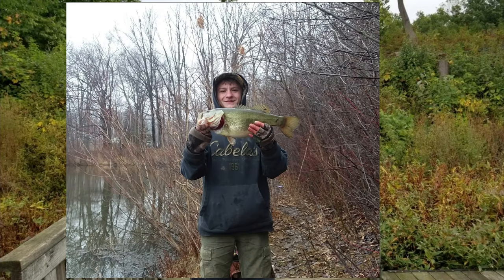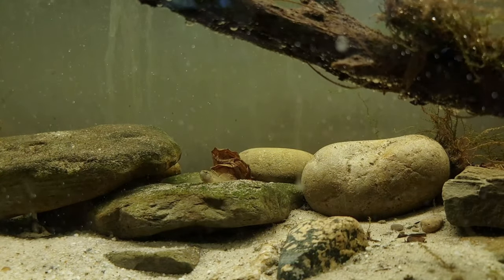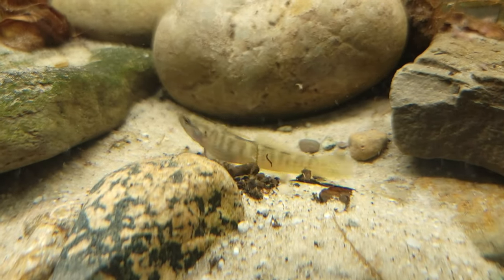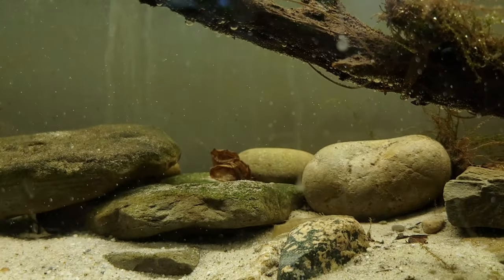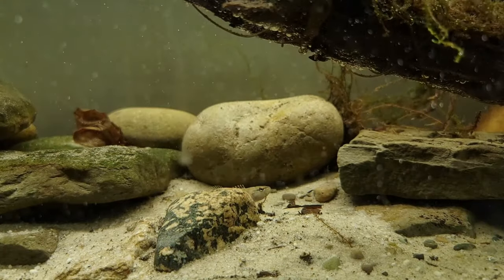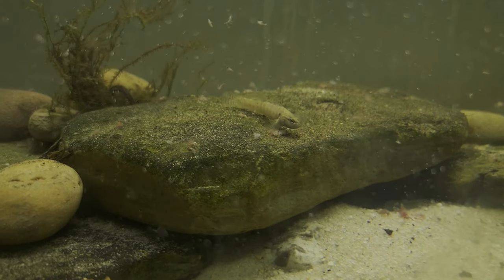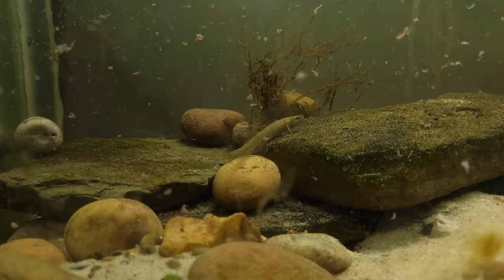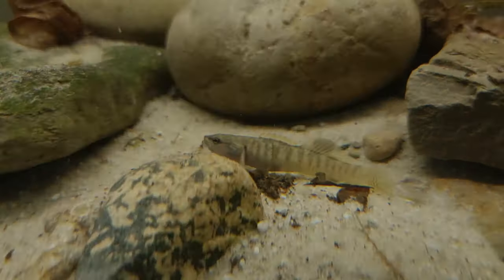Fantail Darter- N.A. Species pt. 1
In this video, I discuss one of my new favorite fish species- the Fantail darter.

Filmed in 4k on Samsung Galaxy S21 Ultra

Aquarium Products-

Nets - Large

Canister filter

Filter pad

Air pump

Air stones

Sponge filter